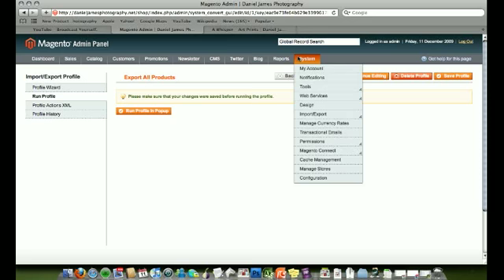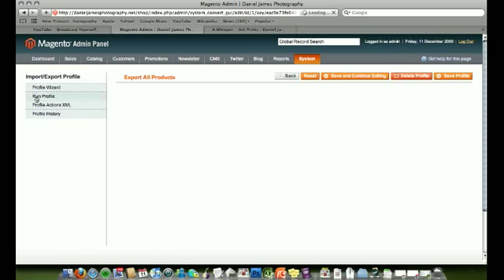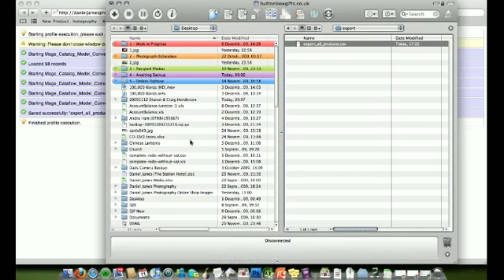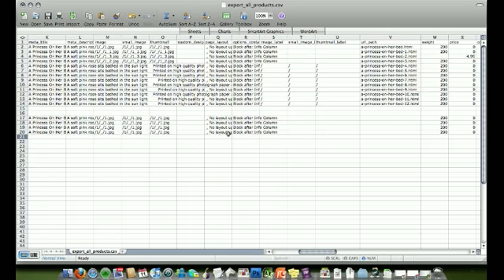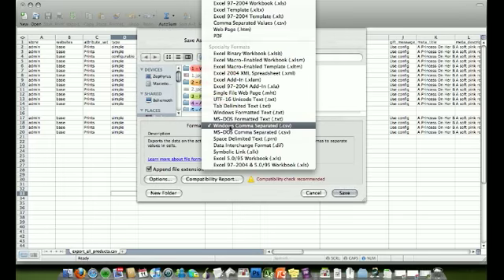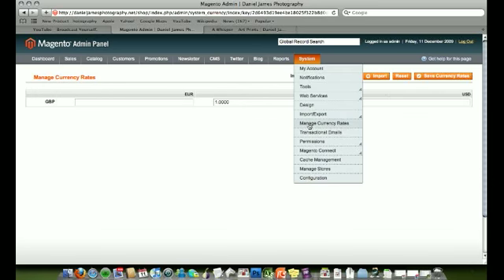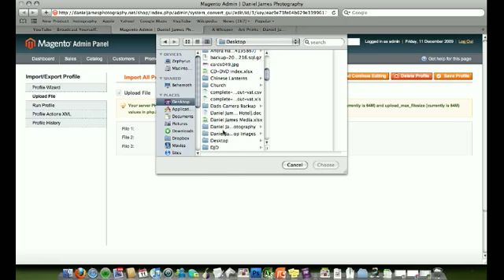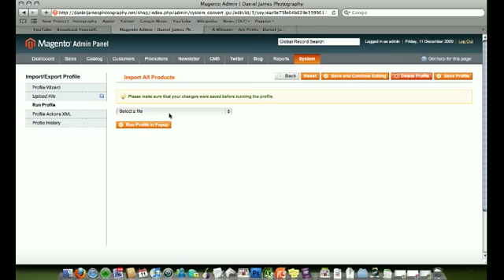Magento | Setting up Multiple Attribute Items | Using Microsoft Excel CSV | Configurable Products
Setting up configurable products with multiple attributes on Magento can be a hassle but i've tried to simplify it even further, using excel!, comments appreciated!